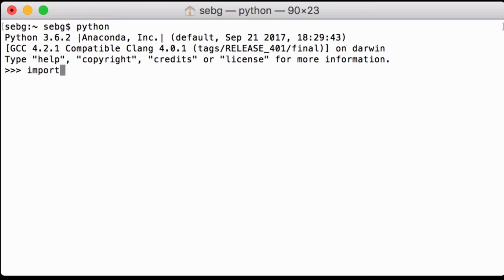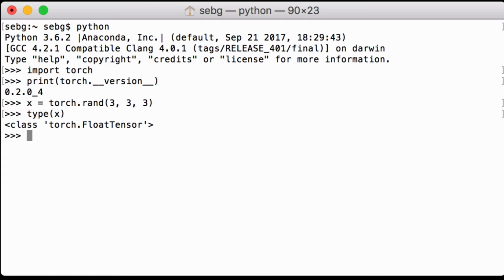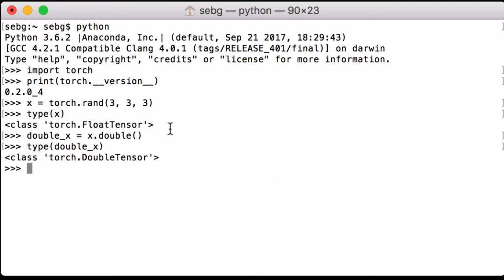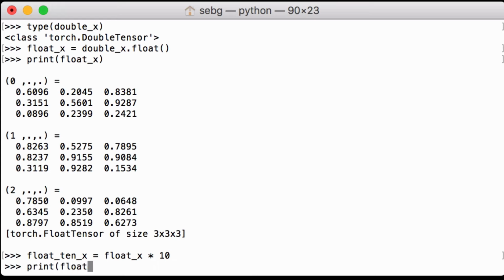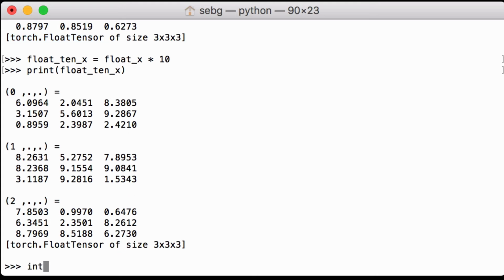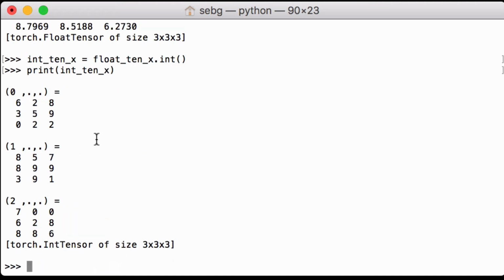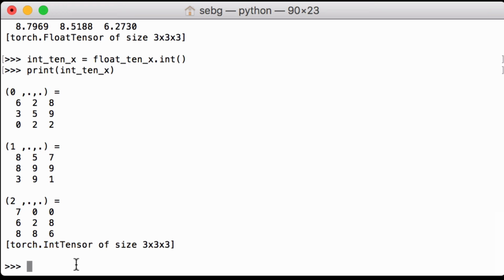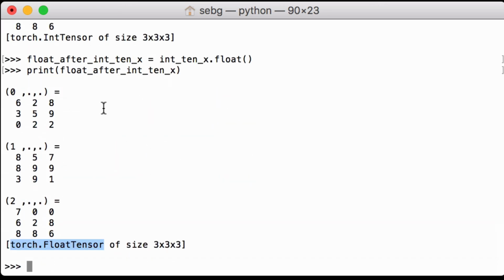PyTorch Change Tensor Type: Cast A PyTorch Tensor To Another Type - PyTorch Tutorial